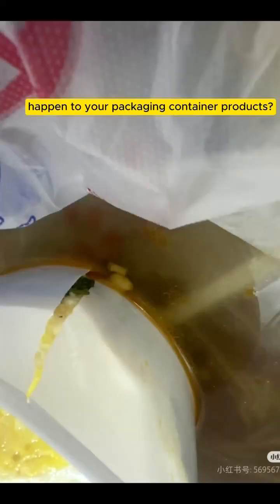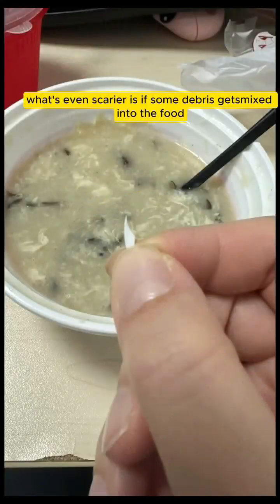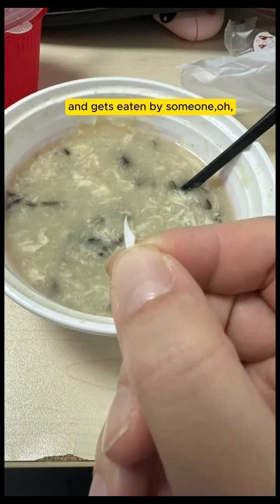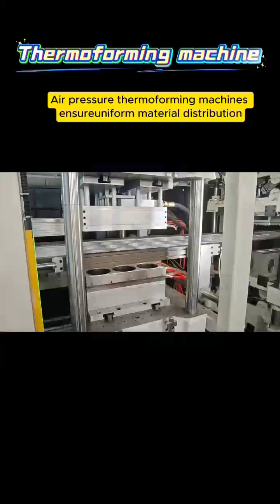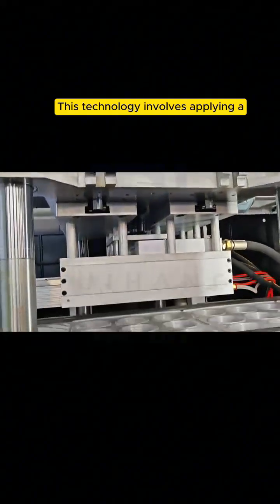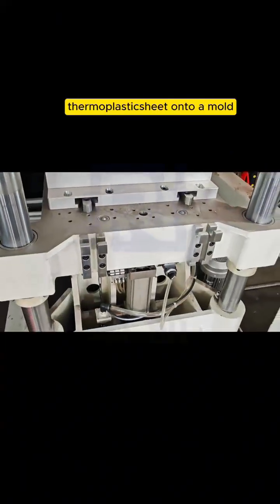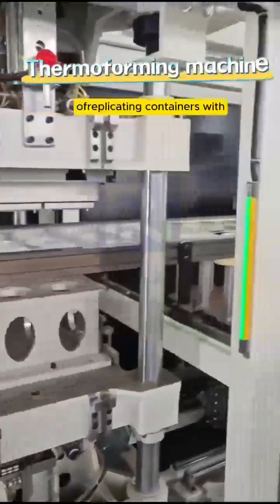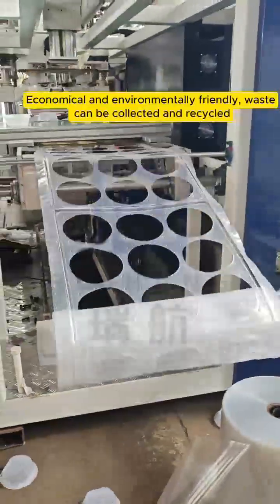Stop Packaging Leaks & Contamination Risks! 😱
Are your food containers suffering from:

Leaks?

Inconsistent wall thickness? (Causing weak spots)

Risk of debris contamination? (A nightmare for food safety!)

These issues often stem from production flaws or material formulation problems.

Our Air Pressure Thermoforming Machines Deliver Secure, Consistent Results:

Uniform Material Distribution: Vacuum technology ensures precise, even wall thickness – eliminating weak points and leaks. 💧

Expert Formulation Guidance: We provide tailored material solutions, even for new entrants. 🧪

High-Fidelity Detail Reproduction: Handles complex shapes and intricate details flawlessly. ✨

Eco-Efficient: Built-in scrap collection enables easy recycling – saving costs and the planet. ♻️
Protect your brand reputation and consumer safety. Choose reliable thermoforming.
➡️ Learn how our machines can solve your packaging challenges!